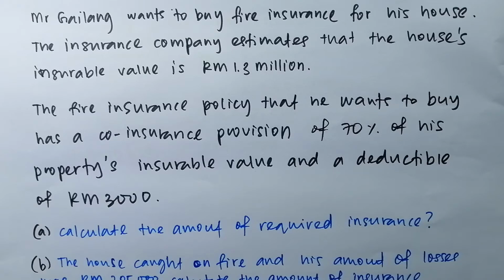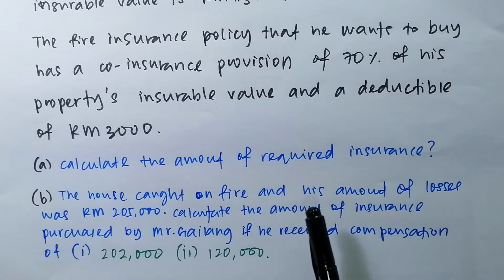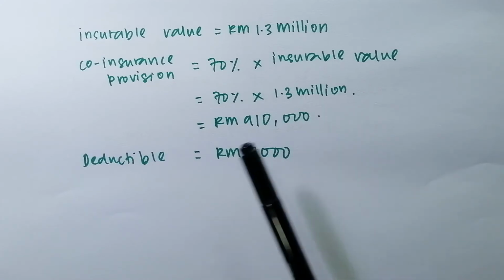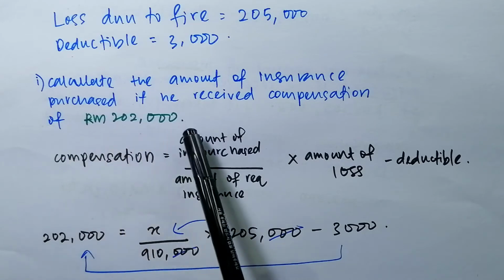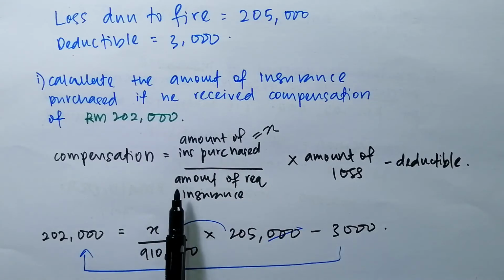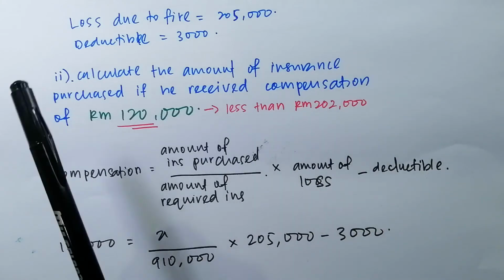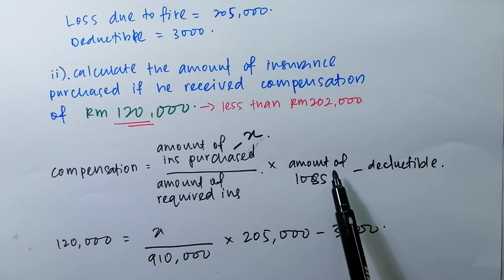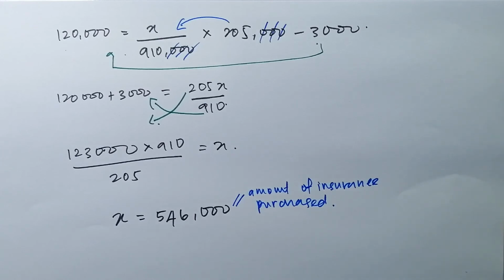Consumer Mathematics: Insurance | Question 9, Text Book | Subscriber Request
In this video:
Few of our subscriber has requested assistance to solve a question related to "Consumer Mathematics: Insurance" (Question no 9, from KSSM Form 5 Text Book). We have created a video with a detailed explanation of how to solve the question. Hope you guys will enjoy the video!

Number Sage is an educational platform that aims to explain subjects as simple as possible for students to understand.

At present we are concentrating on delivering content related to:
1. Mathematics
2. Ed-Tech

At the same time, we also provide 1-on-1 tutoring/consulting/mentoring for students.

Thanks.